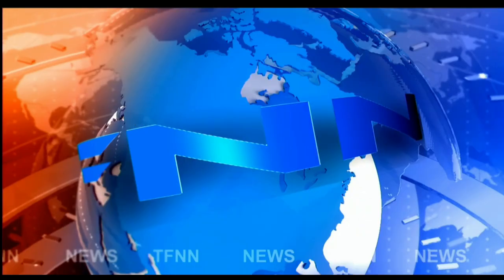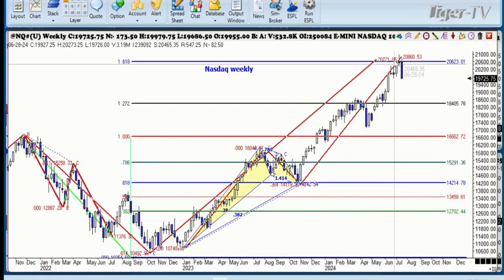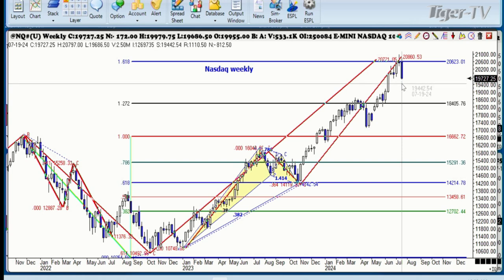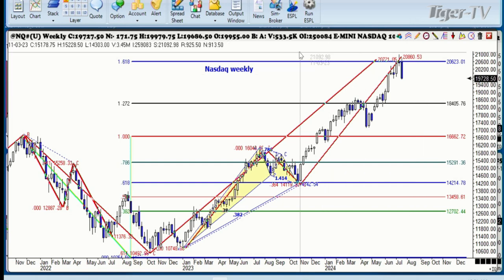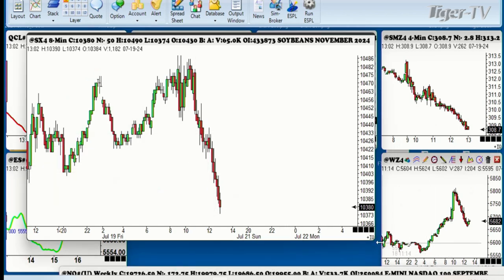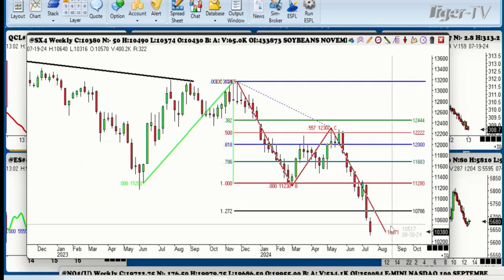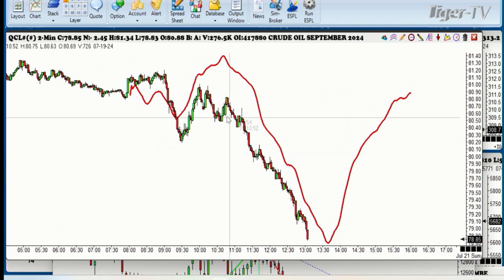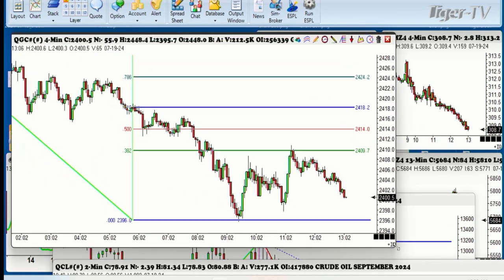July 19th 1PM ET Market Update on TFNN - 2024